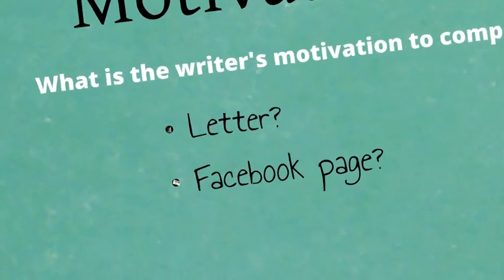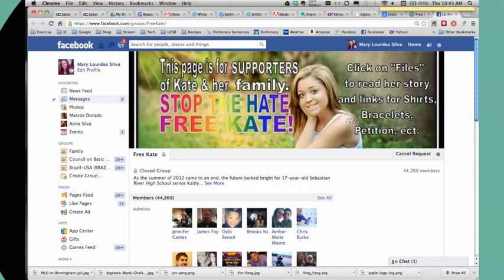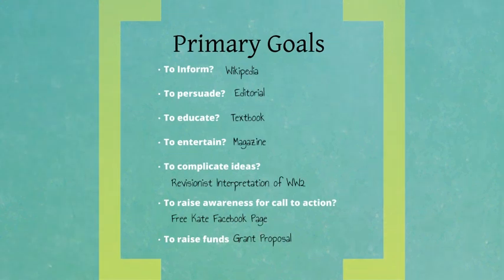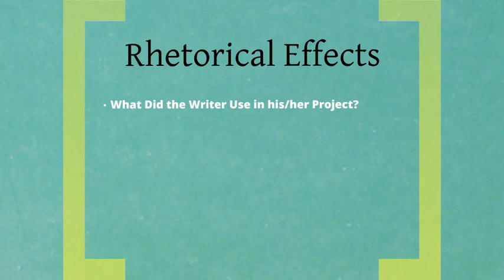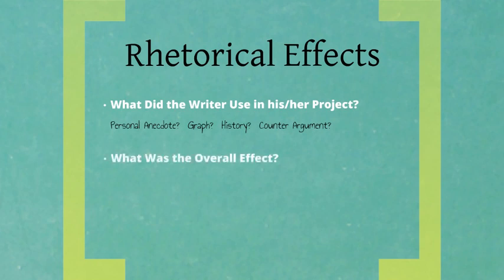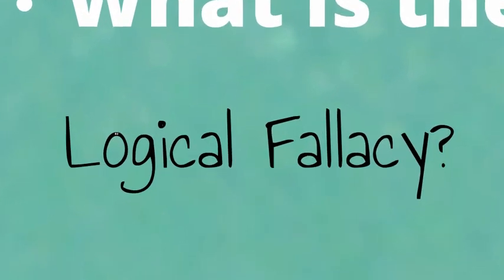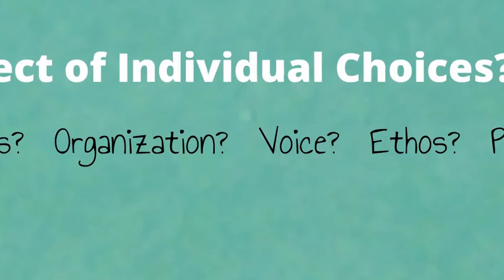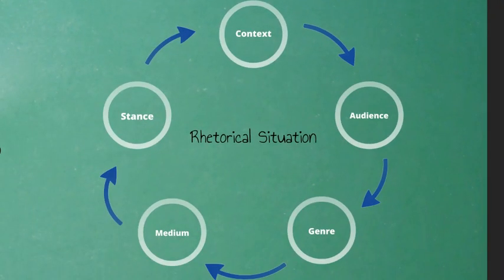Purpose Analysis (Rhetorical Situation)--Part 1 of 6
In this video, I provide specific strategies and heuristics for analyzing the author's purpose  of a given text.